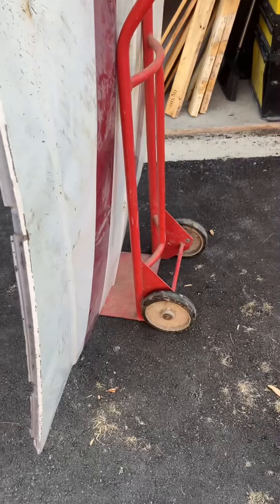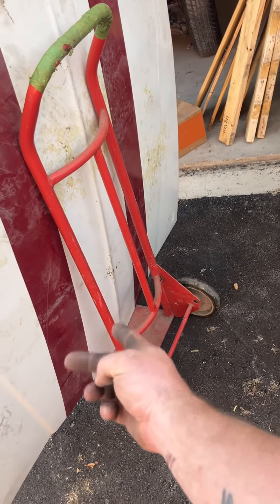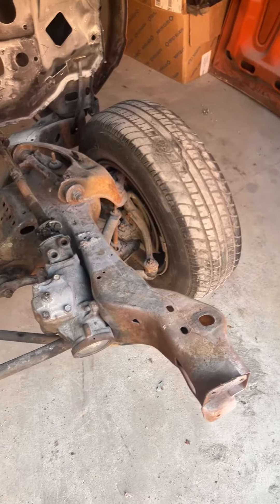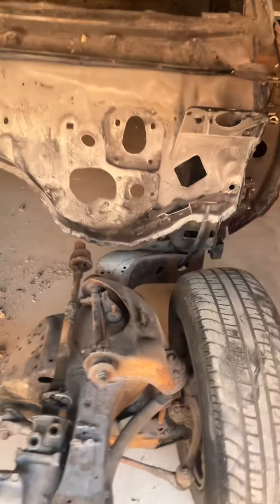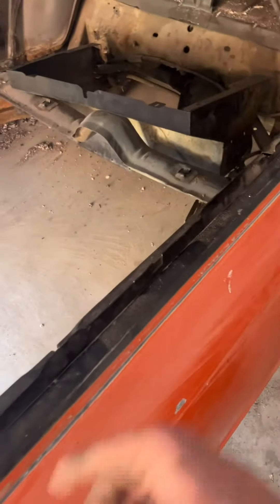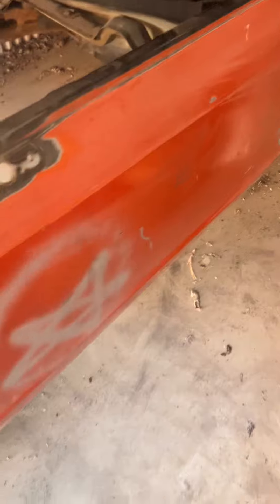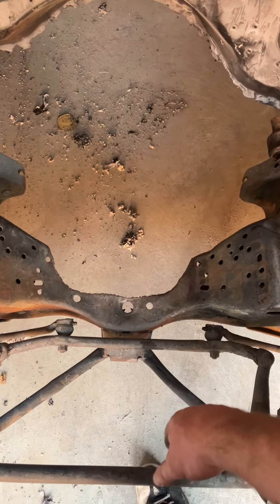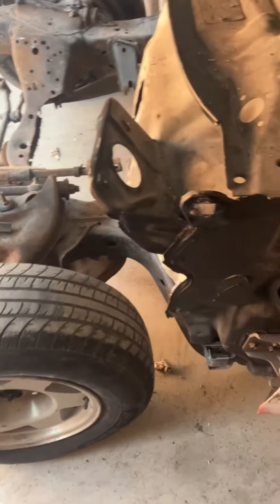The budget build